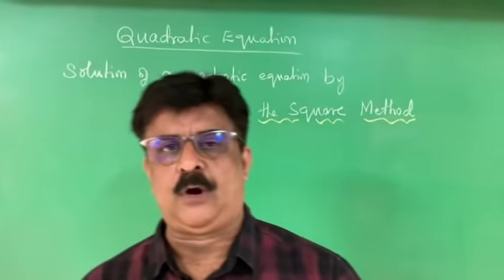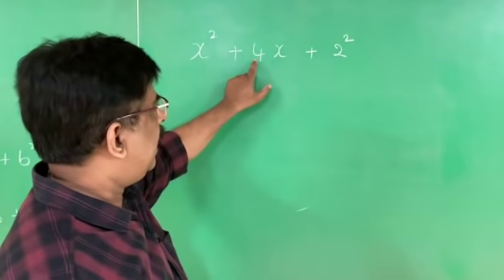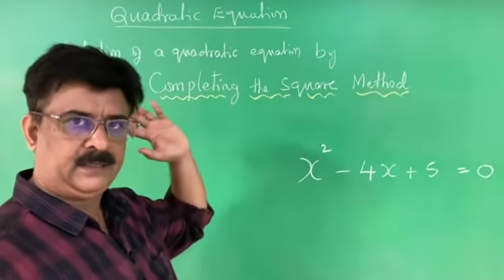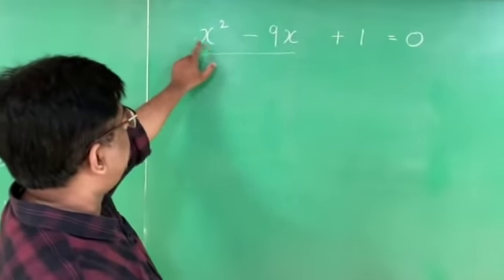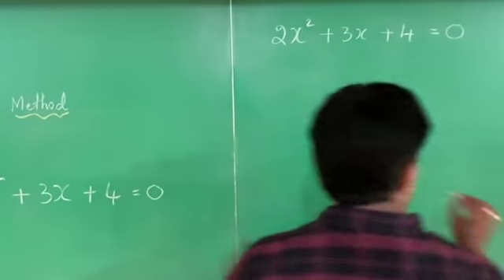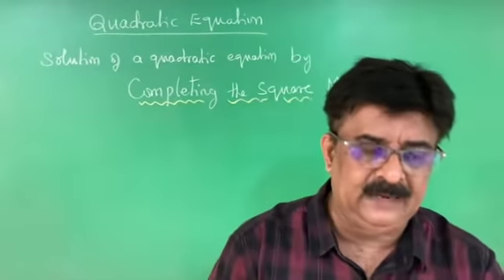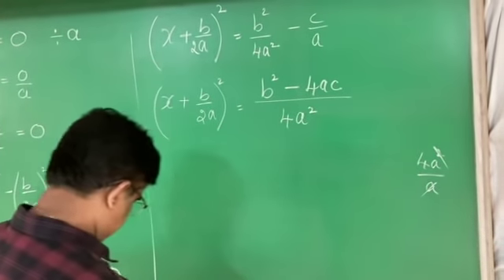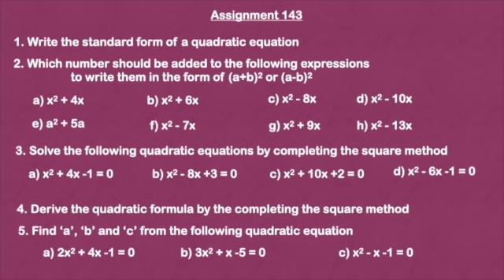BRIDGE COURSE: CLASS 143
BATCH 2020-21
MATHEMATICS
QUADRATIC EQUATIONS
PERIOD 6